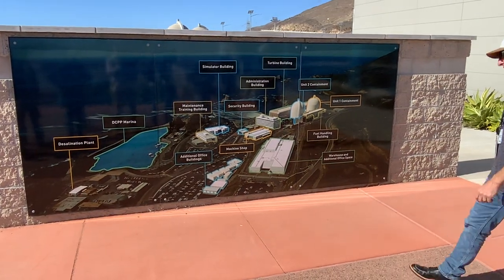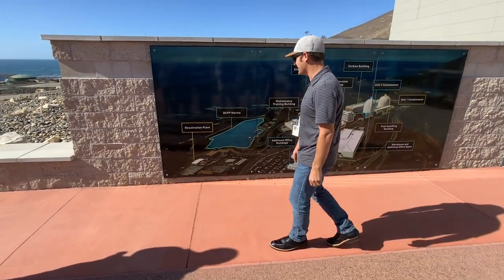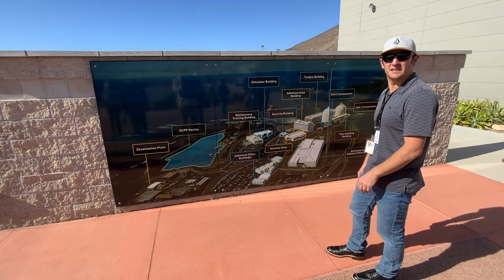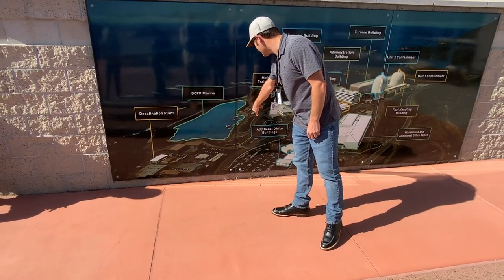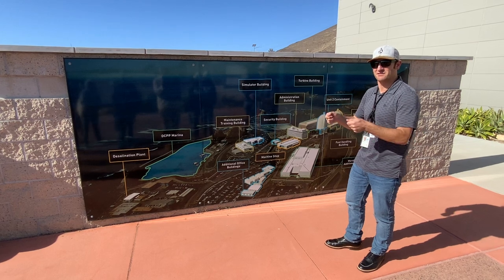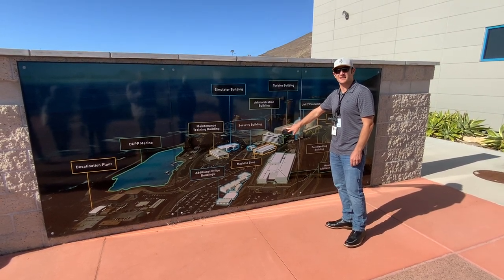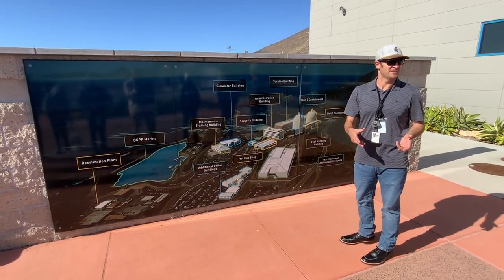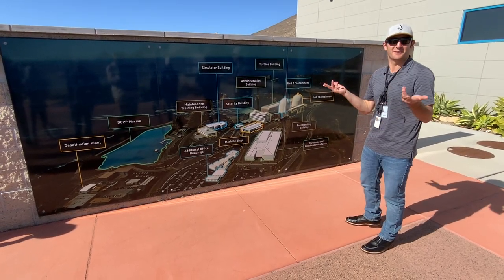Overview of Diablo Canyon Facilities Nov 2022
This overview of the Diablo Canyon Nuclear Power Plant by Michael Wagoner showcases the layout of the core facilities. This was during our ESRM 462 Coastal Management class trip on November 2, 2022.